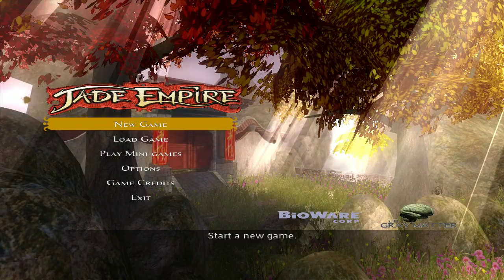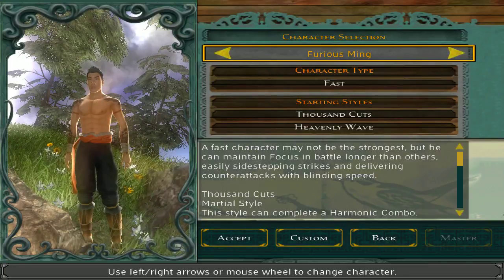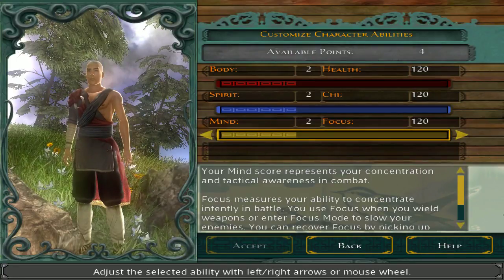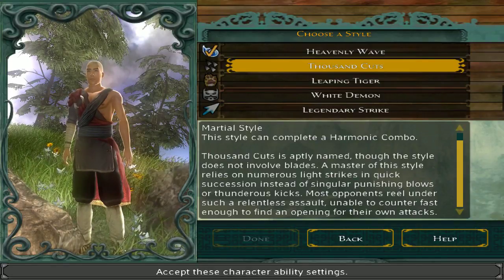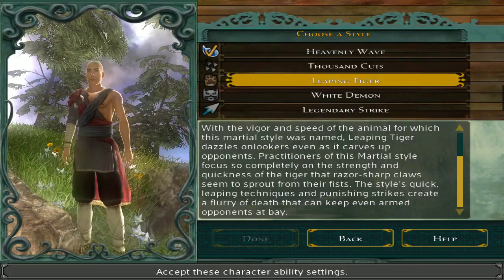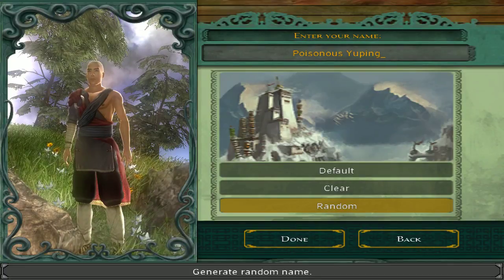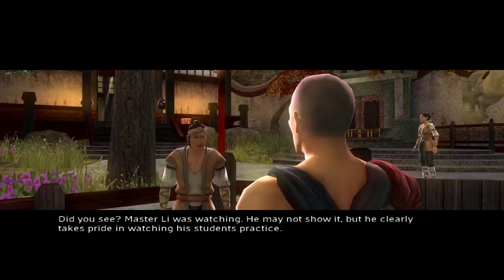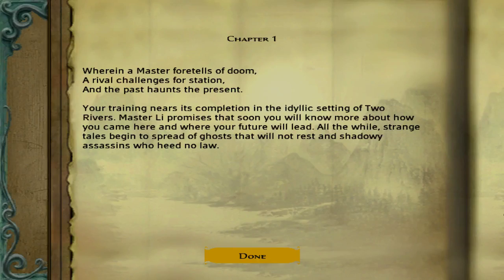Let's Play Jade Empire - Part 1 Character Creation and Tutorial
Wherein we make our character. a tutorial gets ignored, and I make a complete fool of myself at basic reading.